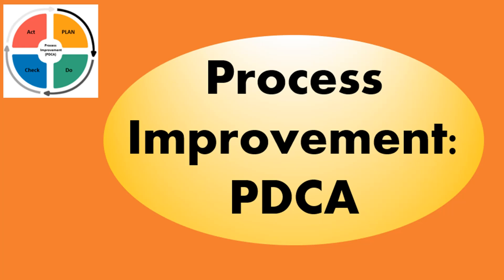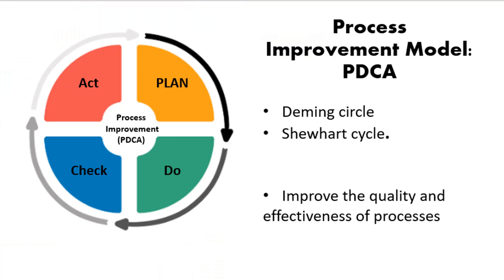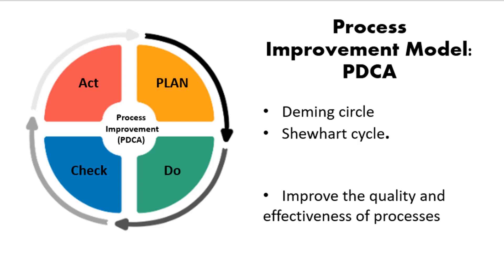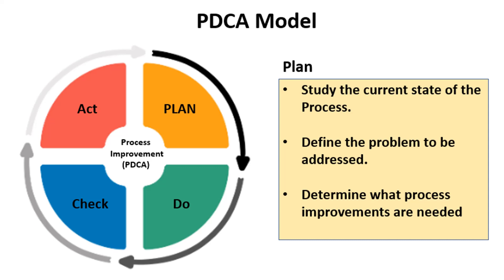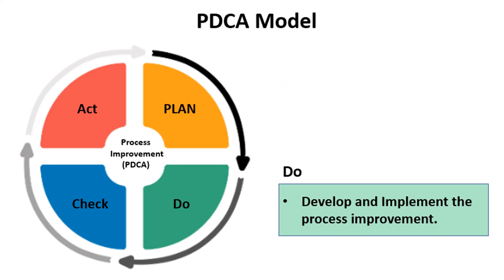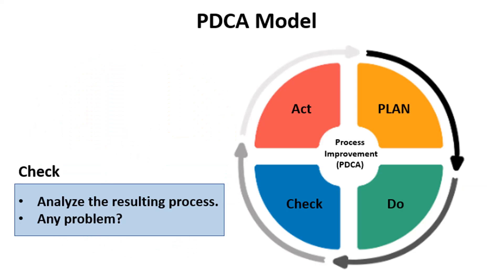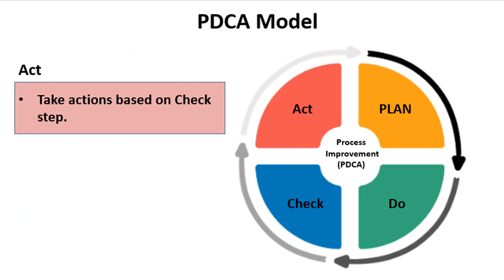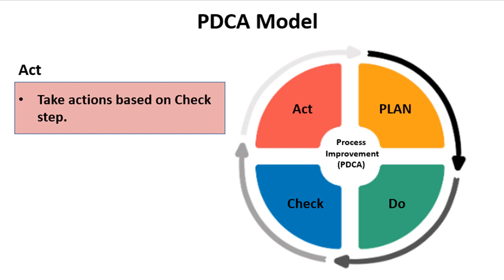PDCA Model Explained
The PDCA cycle - Plan, Do, Check, Act- , also called Deming cycle, is a continuous improvement cycle. This video describes the purpose and the four steps in implementing a process improvement using PDCA method.